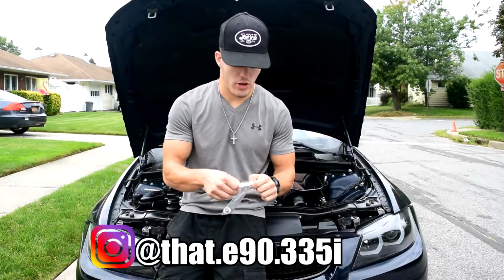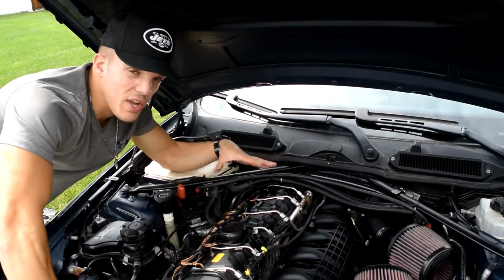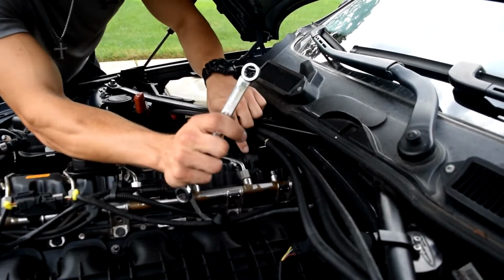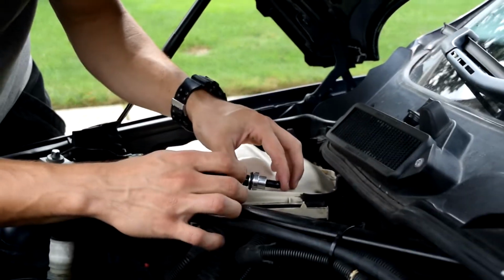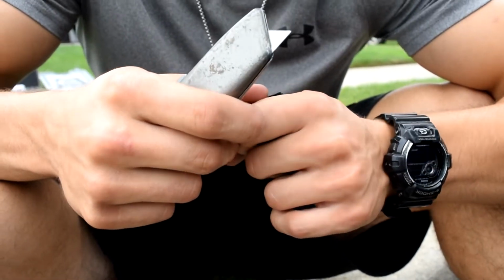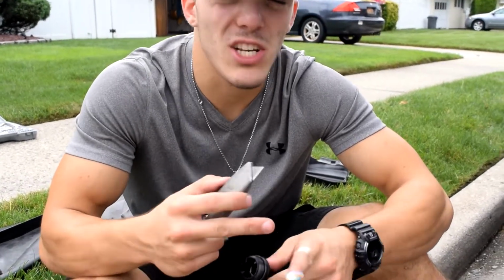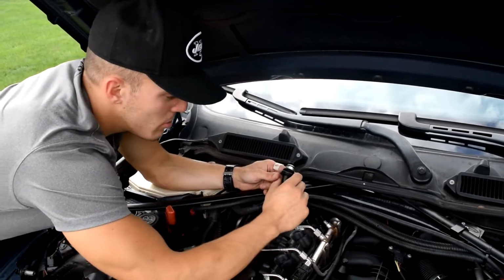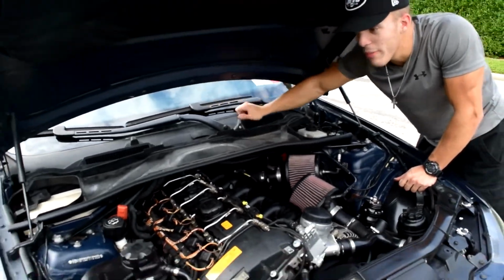E90 N54 PCV Valve Install (READ DESCRIPTION!)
Sorry guys but in this video, we trimmed the PCV valve cap which is not needed. We highly recommend skipping the trimming step completely. Rob Beck reached out to us, informing us trimming the cap is unnecessary and was kind enough to send us a new PCV valve cap to correct our mistake.
If you want to see that video of the new PCV valve cap install, then
Sorry if we caused any confusion.

In this video, we will be upgrading the PCV valve in Anthony's 2007 BMW 335i.